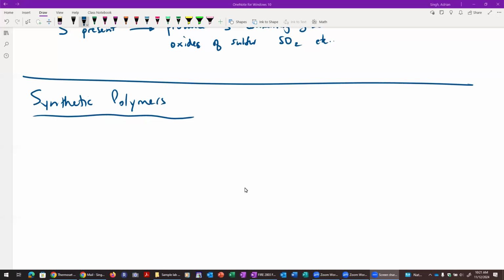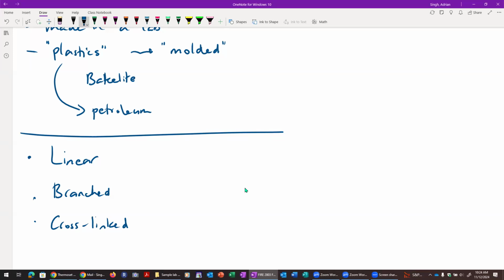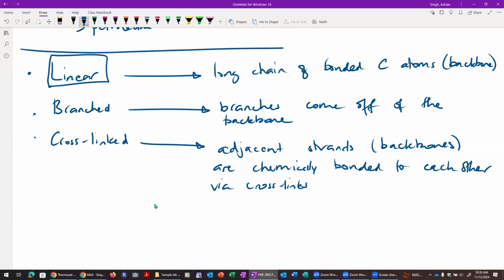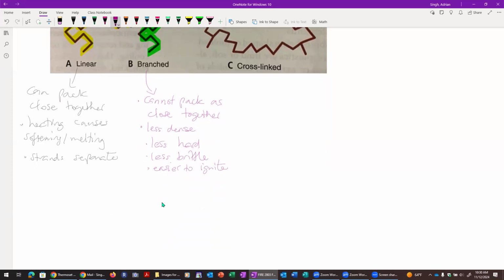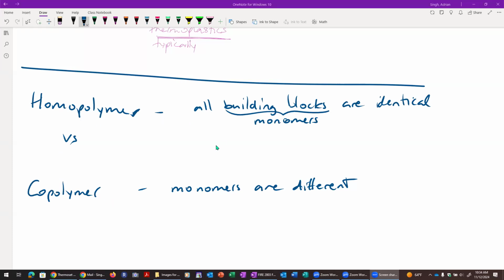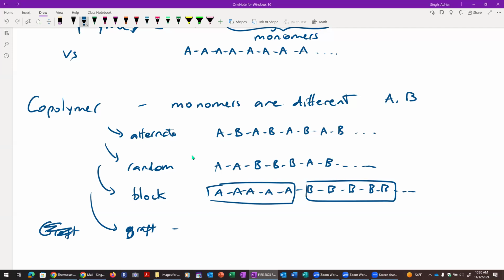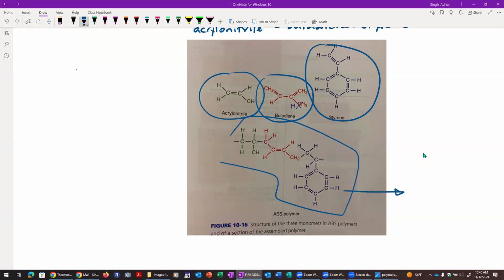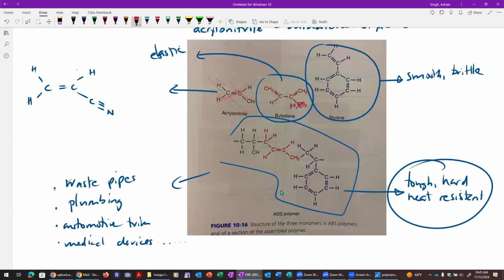FIRE 2803 - intro to synthetic polymers